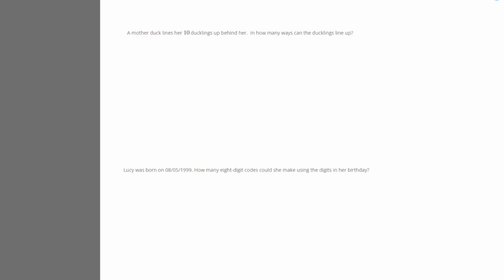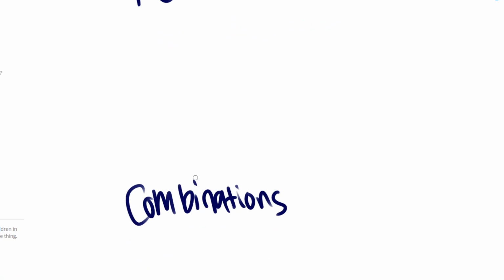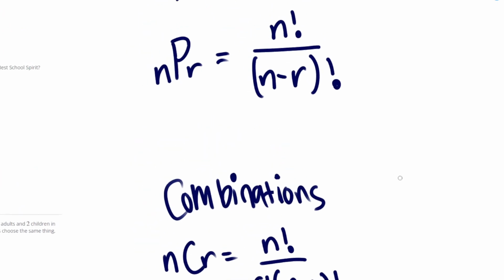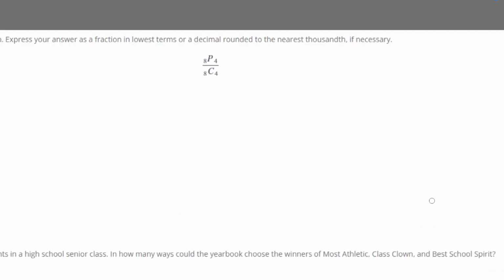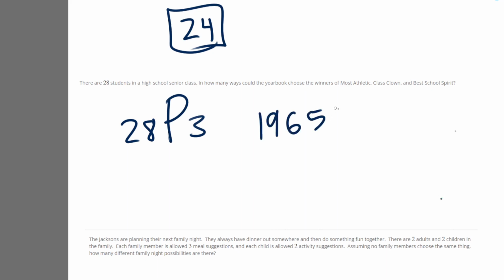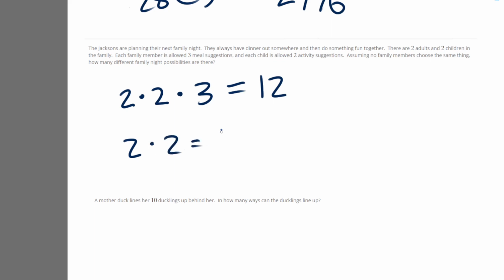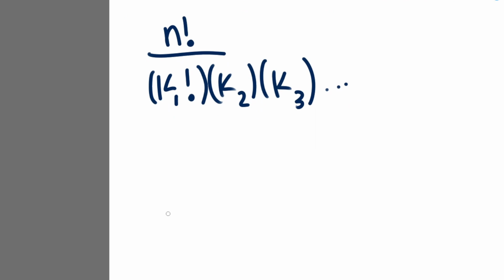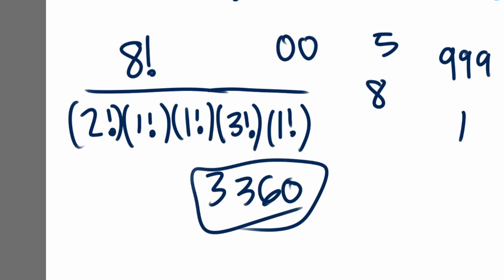7.2 Counting Our Way to Probabilities